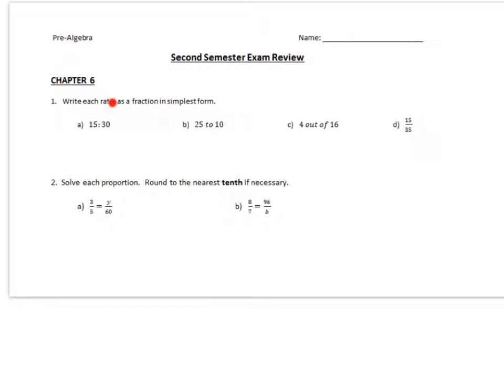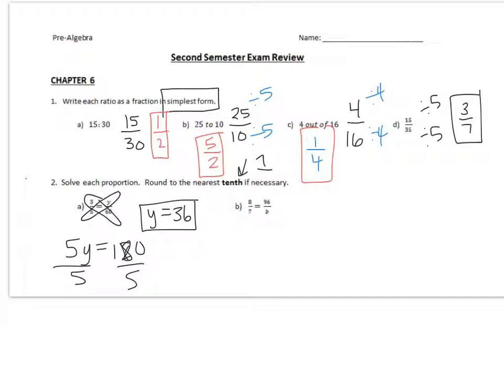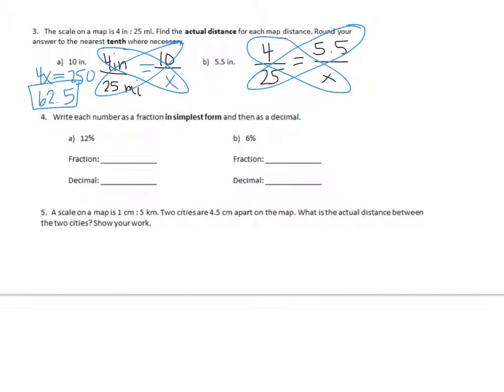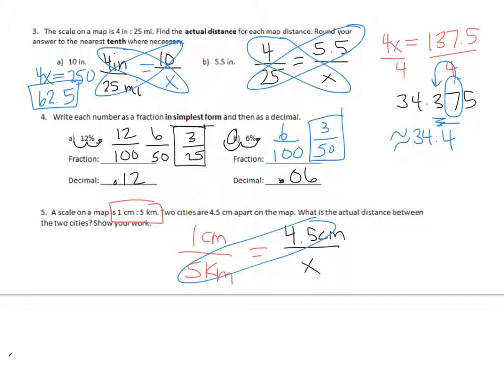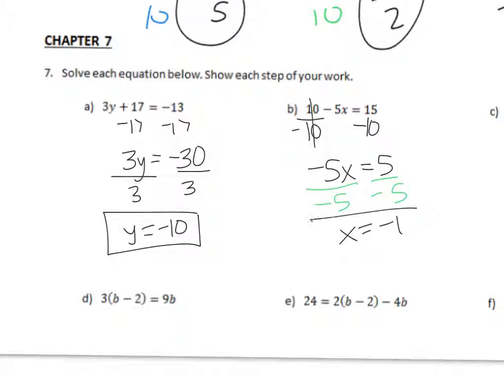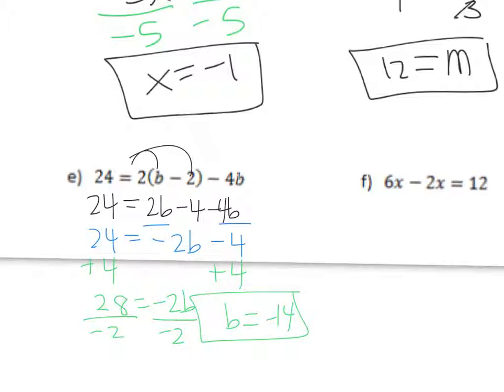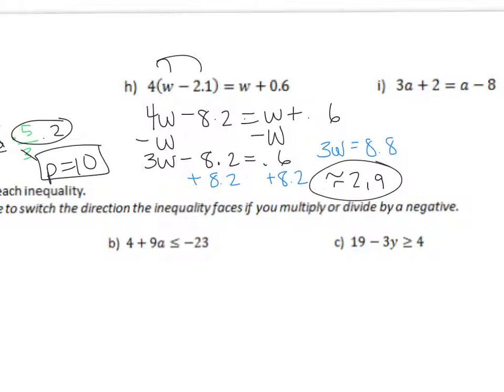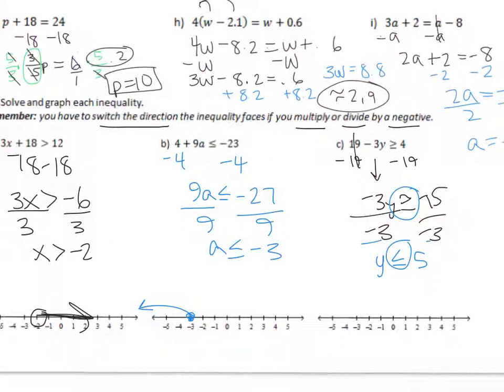Explanation to PAlg Sem 2 Exam Part 1